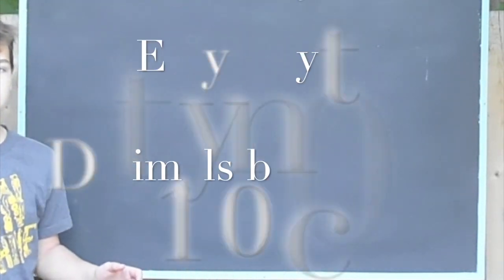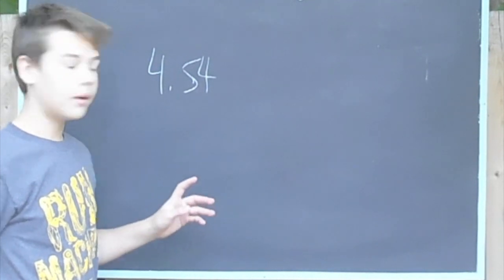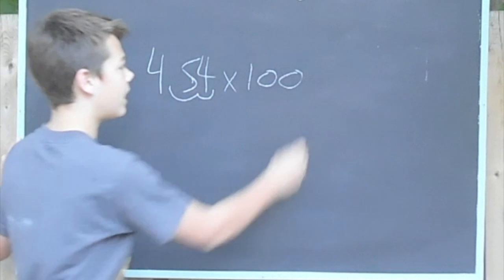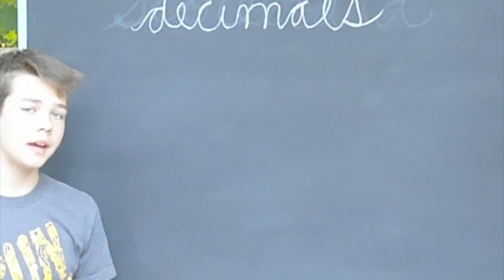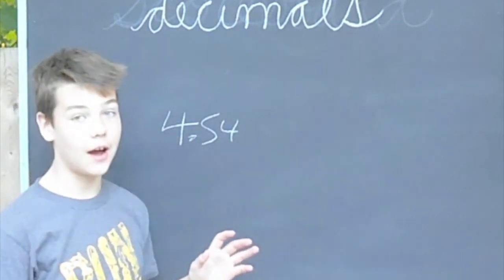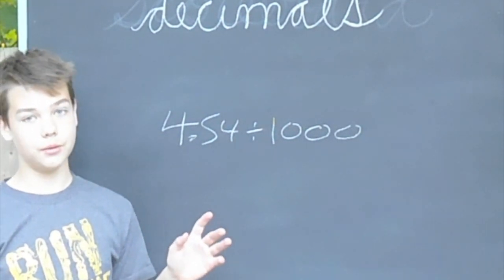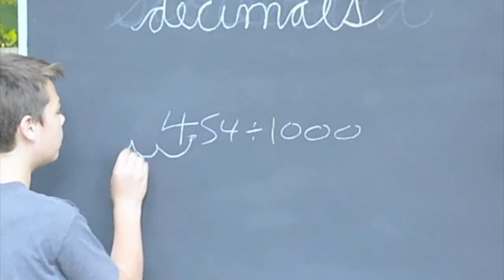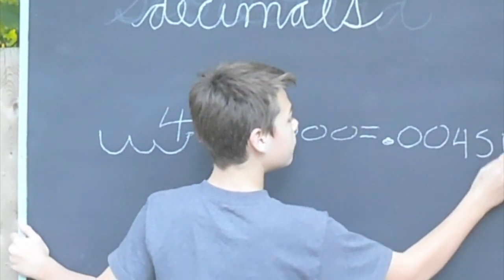Easy Way to Multiply and Divide Decimals by 10, 100, 1000 etc. | MATH TRICKS